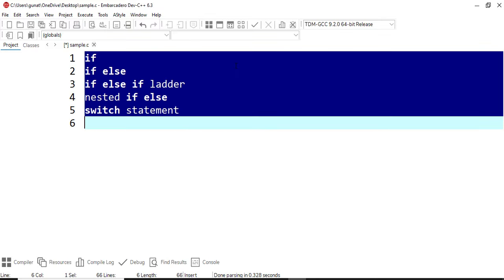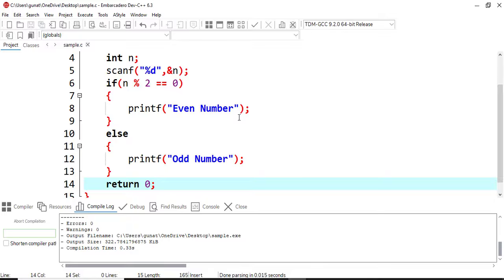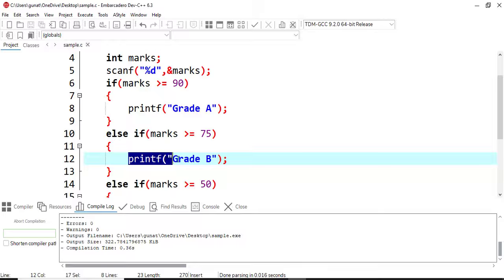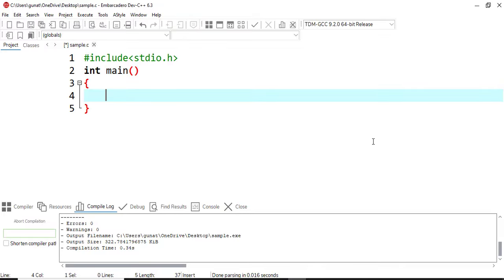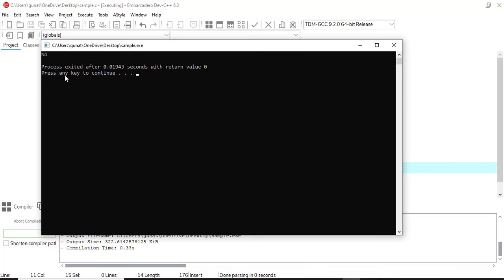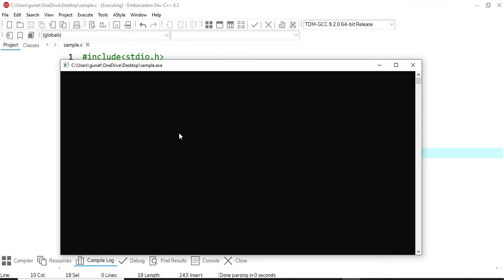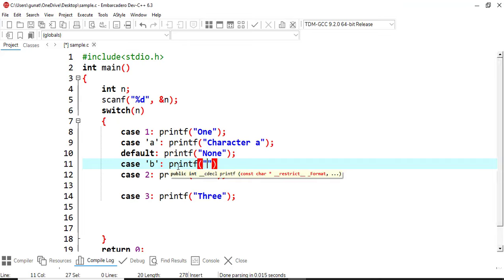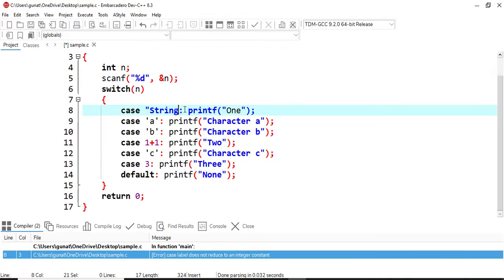Decision Making | C Tutorial - 8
In this video, we’ll explore one of the most important concepts in C programming — Decision Making statements. These statements help your program make choices and execute code based on conditions. Whether you’re a beginner or revising for exams, this video will make the concept crystal clear with examples and explanations.

🔍 Topics Covered:

Introduction to decision making in C

if statement

if-else statement

Real-world examples and step-by-step code explanation

💡 By the end of this video, you’ll understand how to control the flow of your C programs based on conditions and write smarter, more dynamic code.

Students preparing for lab exams or interviews

Anyone looking to strengthen programming fundamentals